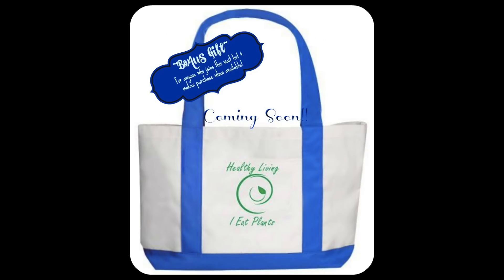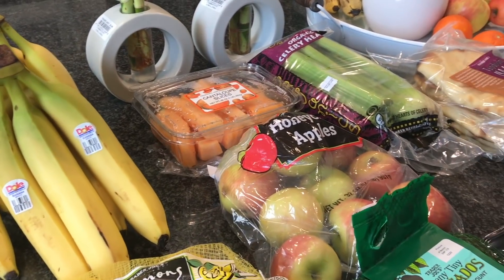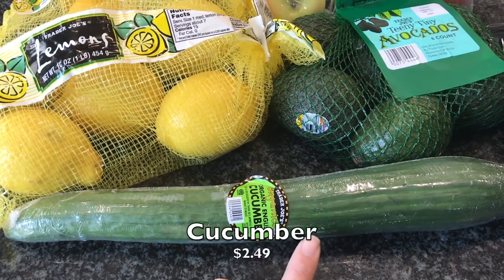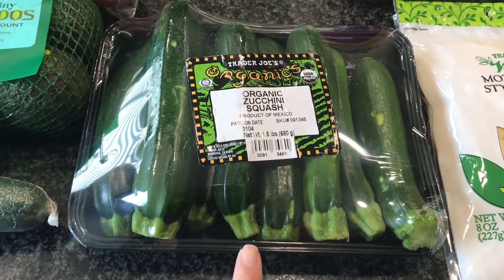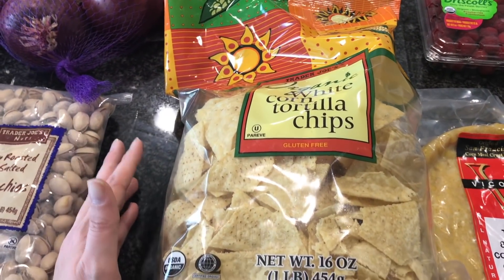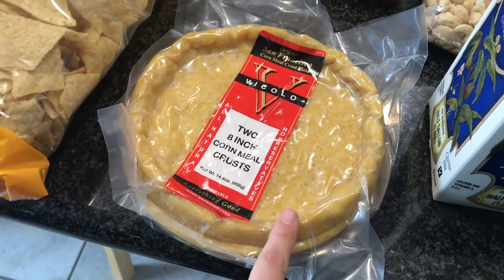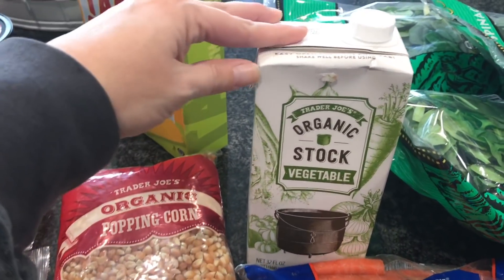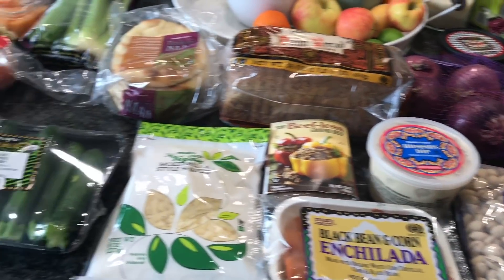Trader Joe's Haul! | Vegan & Prices Shown! | January 2018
* Be sure to get on my wait list for one of my new tote bags if you are interested!!

✧ Walmart Grocery Pick Up (SAVE $10 OFF first order -
✧ Shop Online Using EBATES!! - Get Cash Back!
✧ Erin Condren - Use This Link To Get $10 Off! -

✧ Instant Pot Pressure Cooker
✧ Air Fryer
✧ Snapware (Glass) Set
✧ Snap ware (Plastic) Set
✧ Electric Kettle

👟Vitamins/Supplements & Workout Gear I Use👟
✧ Womens Daily Multivitamin
✧ Thyroid Energy
✧ Probiotic Vitamin
✧ Garmin Vivofit

Need SCENTSY products?! Contact Marsha Weaver